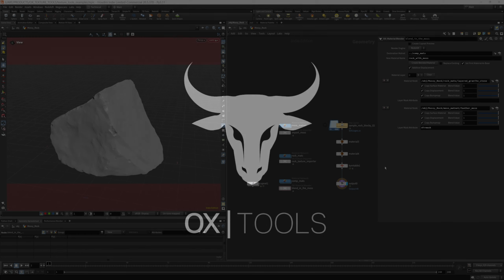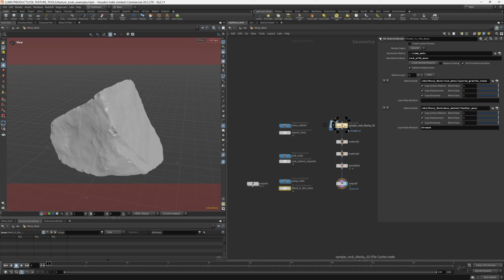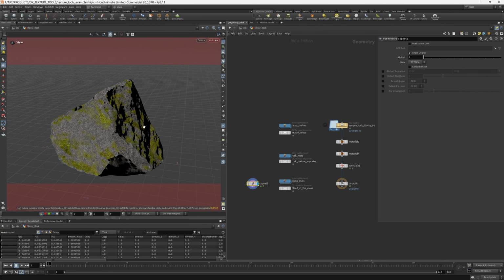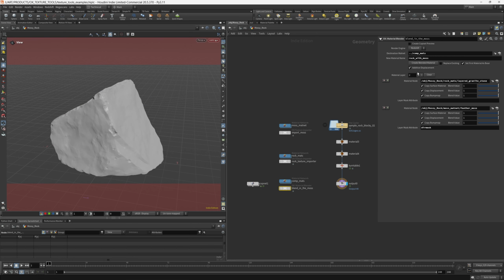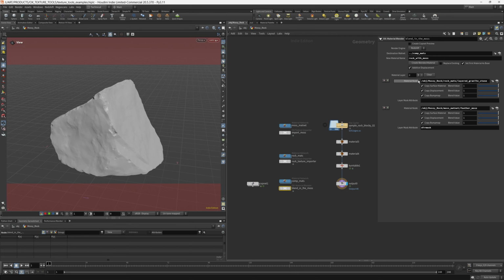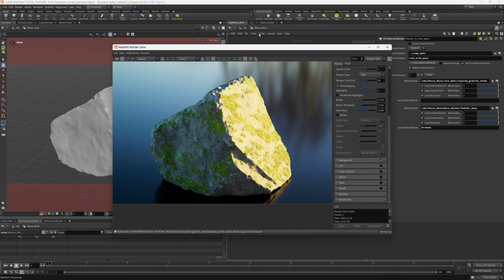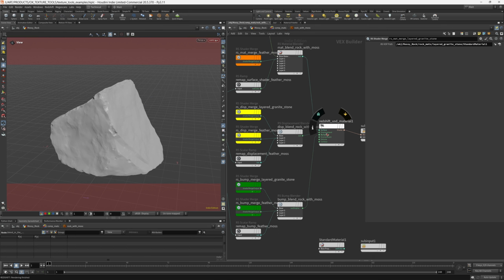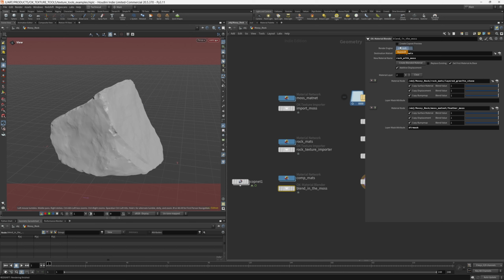Redshift Texture Tools For Houdini - Material Blending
Playlist Texture Tools For Houdini - Feature Overview